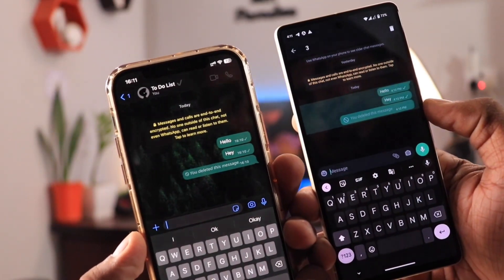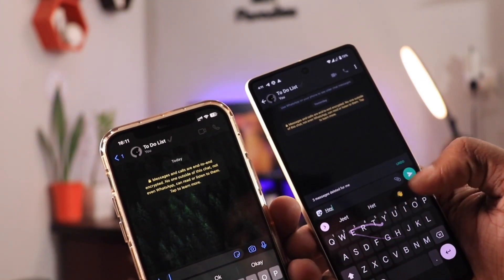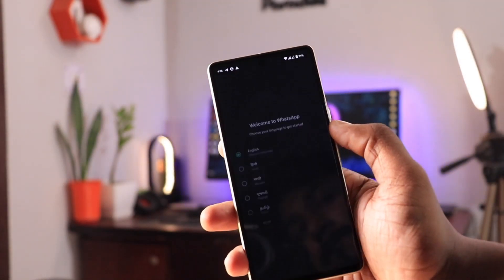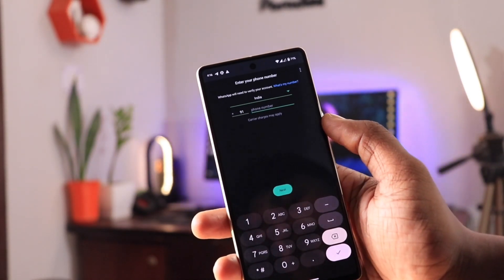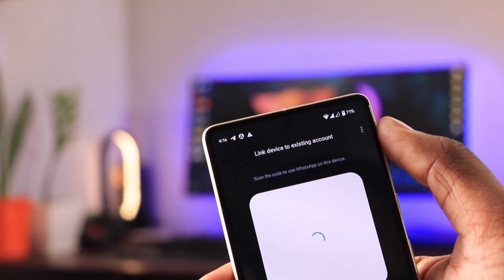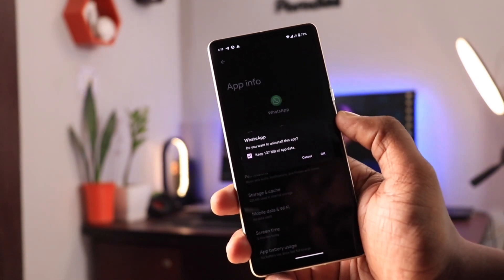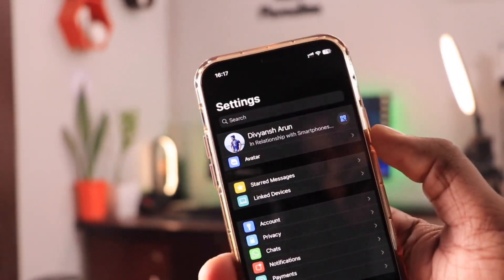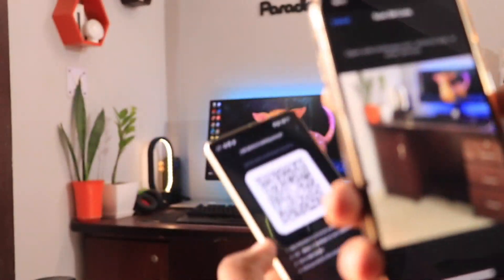How To Use Same WhatsApp on Different Phones ?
By using this feature, I am using same WhatsApp on my iPhone as well as on my Pixel 7. Also it's not like whatsapp web that you'll require internet connection on the primary device. Even if your primary device is switched off, you'll be able to use WhatsApp on the secondary linked device.

WhatsApp has transformed the way we communicate, offering a seamless platform that connects people across borders. In response to user demands, WhatsApp has introduced a new feature that allows users to utilize the platform on multiple devices simultaneously. With this recent update, users can now access WhatsApp on up to four devices, expanding communication possibilities and providing greater convenience for millions of users worldwide.